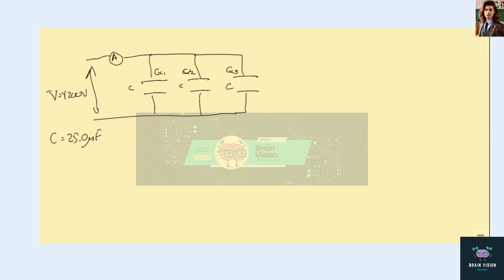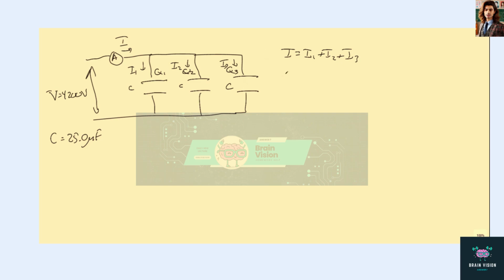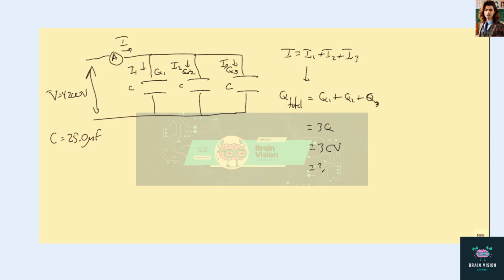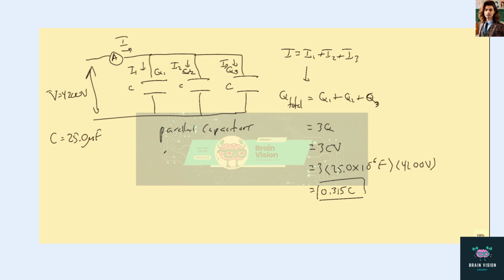Each of the uncharged capacitors in Fig. has a capacitance of 25.0 . A potential difference of is es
Each of the uncharged capacitors in Fig. has a capacitance of 25.0 . A potential difference of is established when the switch is closed. How many coulombs of charge then pass through meter ?